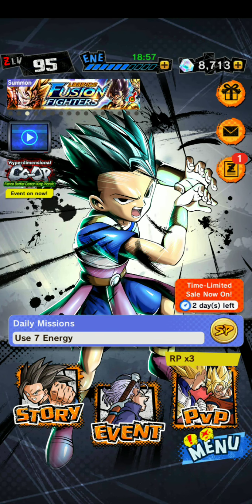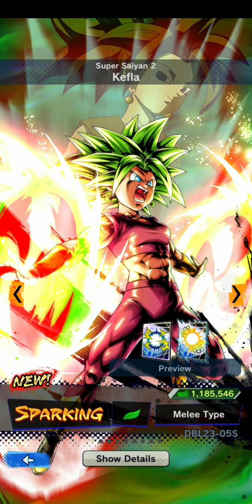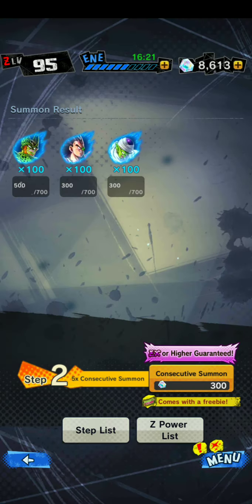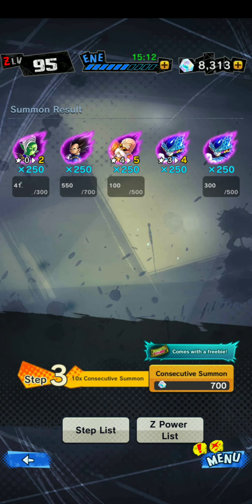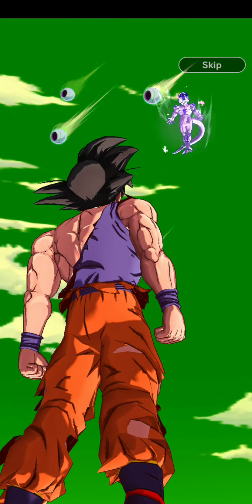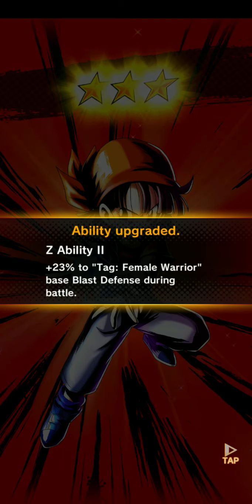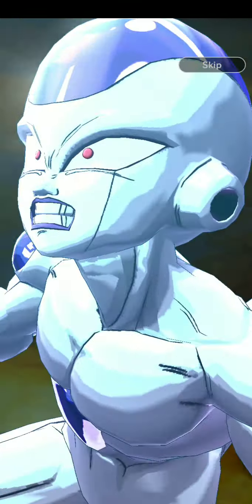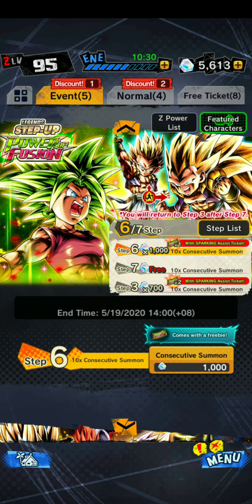Legends Power of Fusion Summons DBL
Legends Power of Fusion
Summons Period
04/22/2020 02:00 PM (GMT+8) to 05/19/2020 02:00 PM (GMT+8)

Chances to get Super Saiyan Gotenks and Super Saiyan 2 Kefla
in this Step-Up Summon!